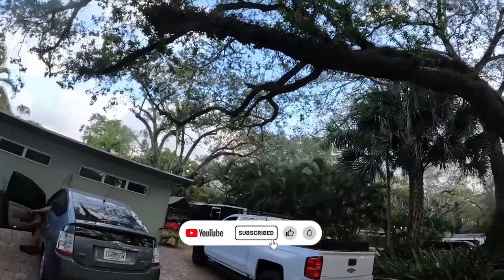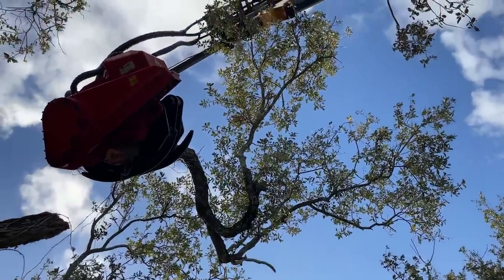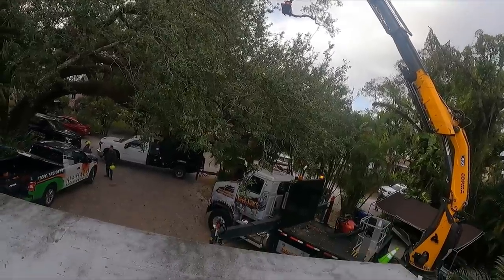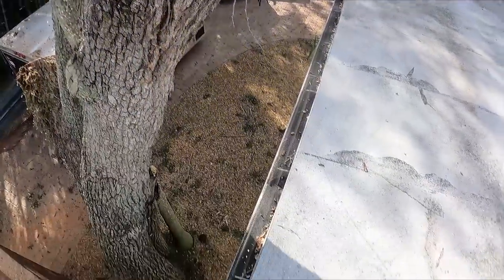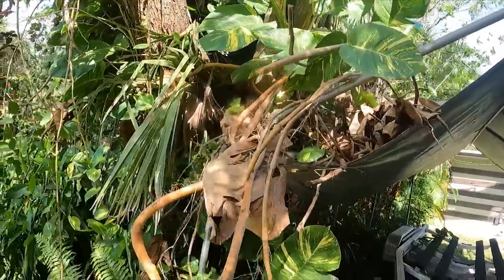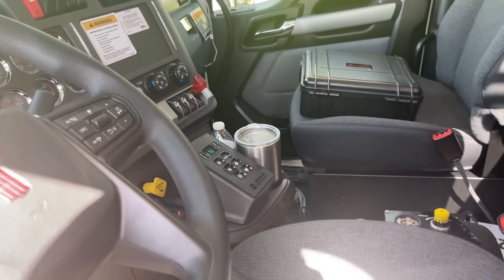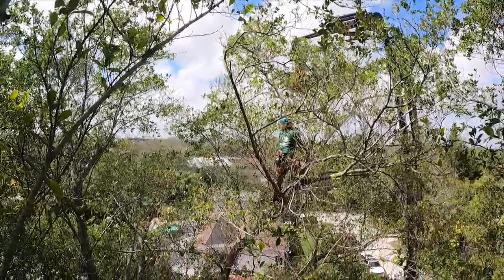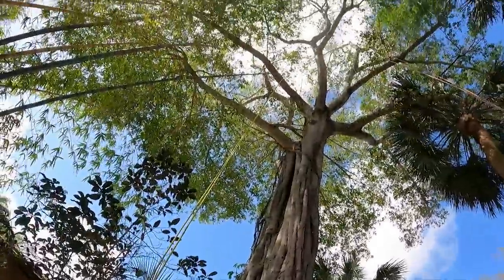Operating My FIRST Knuckle Boom Crane! | Last Day In Florida with Randy!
On our last day in Florida, my friend Randy and I had the opportunity to work with Tree Jaws once again to remove several large trees from a property. We used the grapple saw crane once again and it was a blast. The owner of the company let me operate the crane and remove one of the branches on my own which was a really cool experience. We were able to safely and efficiently remove all the trees without any issues. It was bittersweet saying goodbye to everyone, but we were grateful for the opportunity to work with such a great company.

You can also enjoy a cup of GoT Backwoods Grind coffee, available